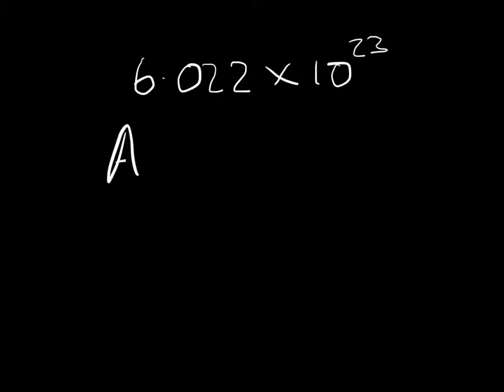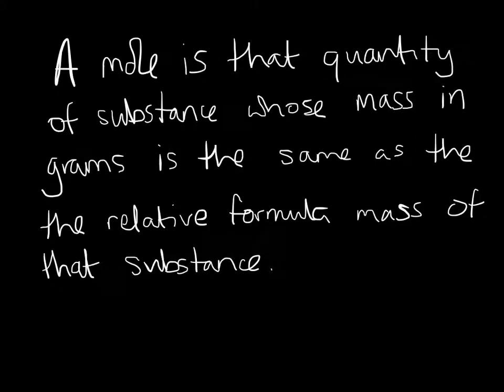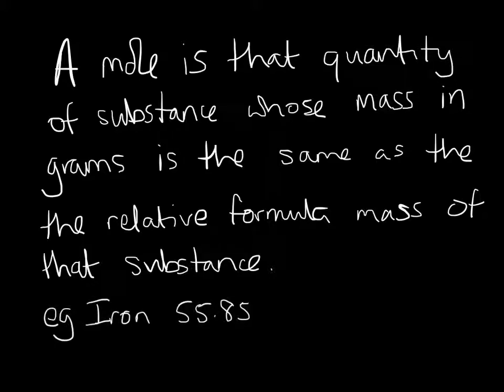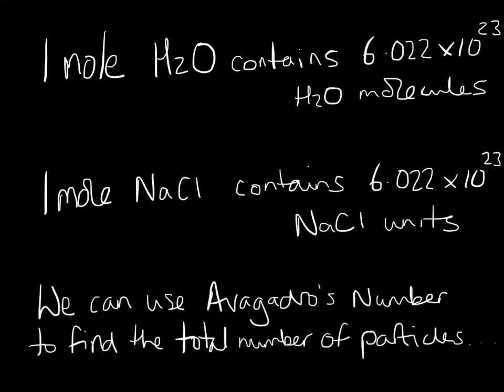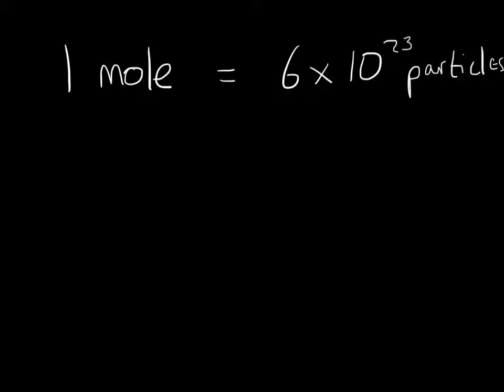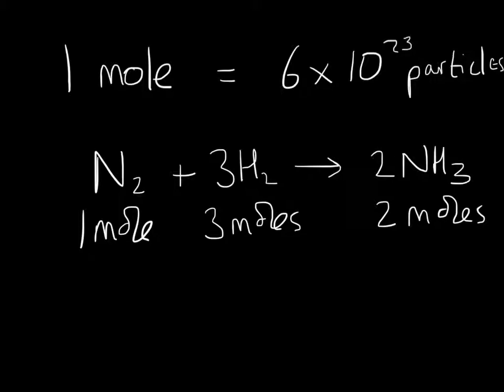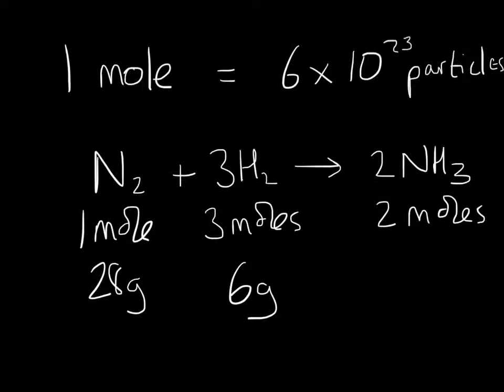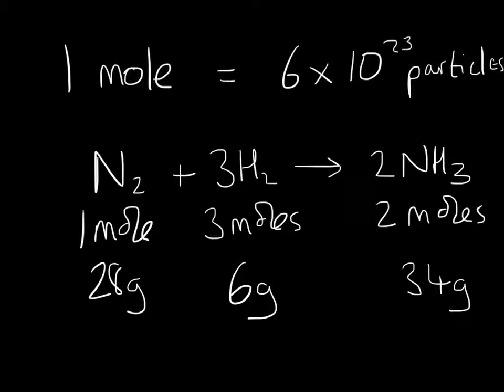The Mole and Avogadro's Number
Introduction to counting particles using moles.